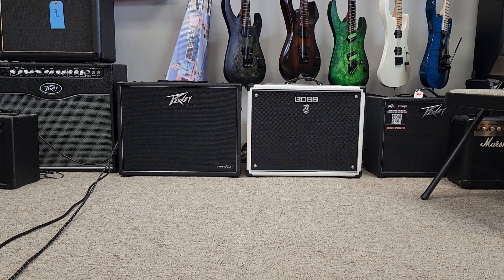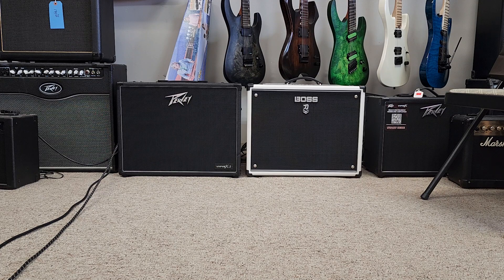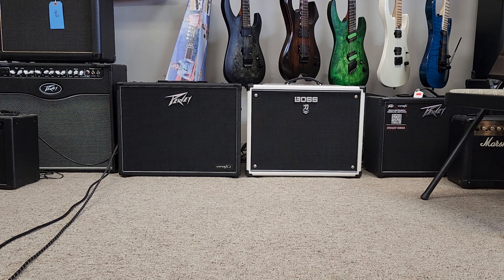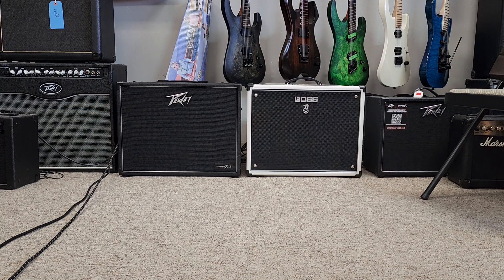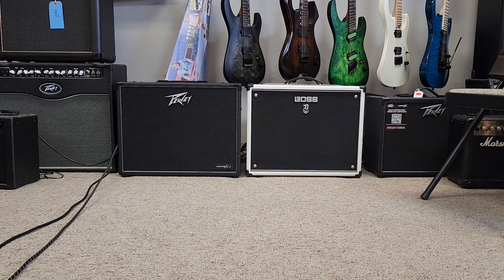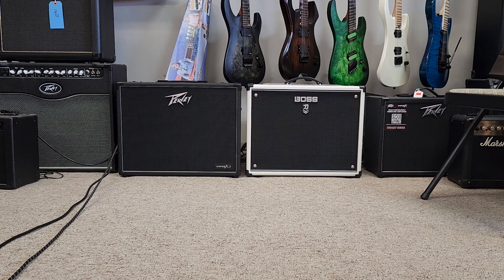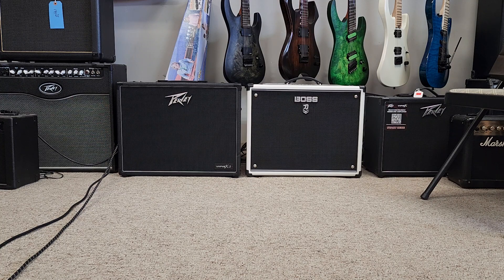Peavey Vypyr X2 and Boss Katana 100 MkII 6505 and Brown Sound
A little Megadeth through these 2 stellar little amps.  I dimed the bass on both and ran the mids and highs halfway. Definitely digging both amps and wish they were available when I was learning to play.

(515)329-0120